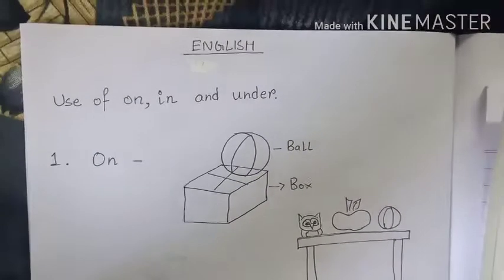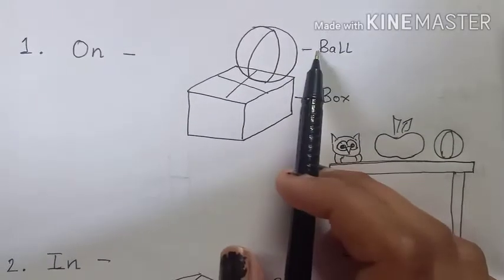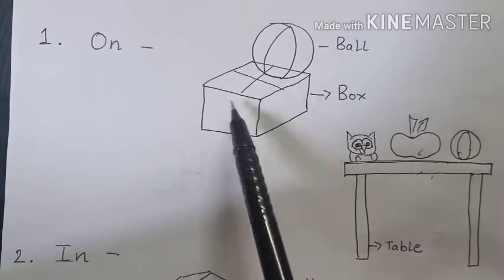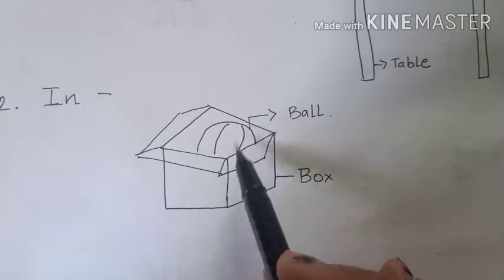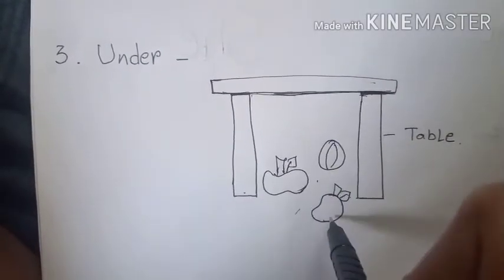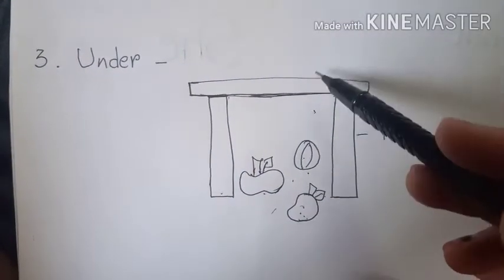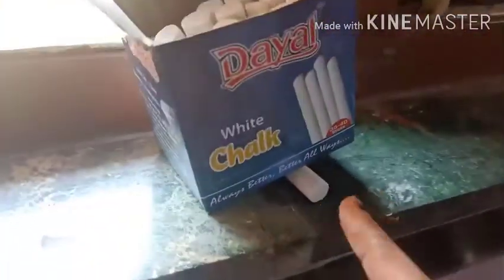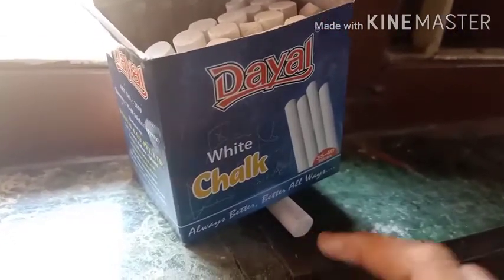English/ Use of in, on & under/ proper explanation with solved worksheets